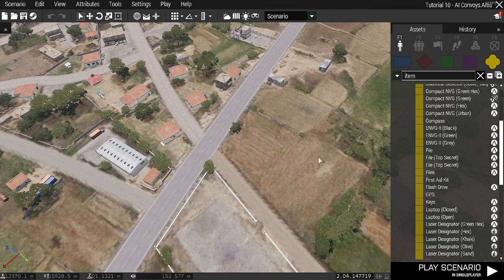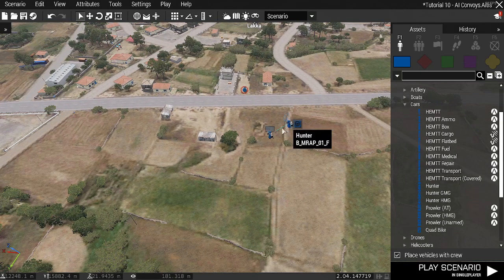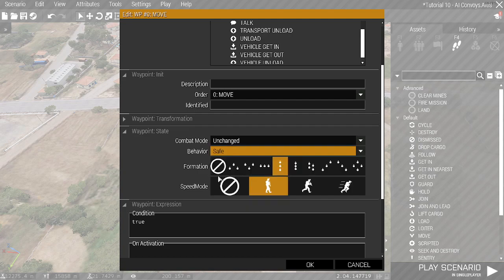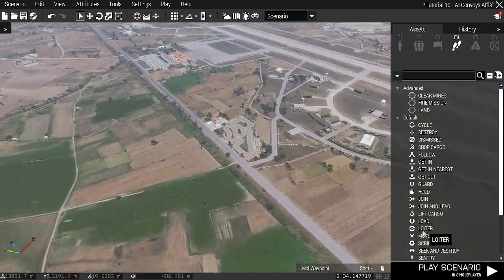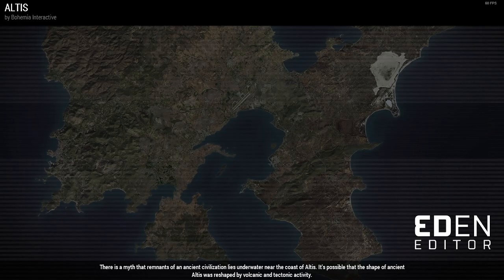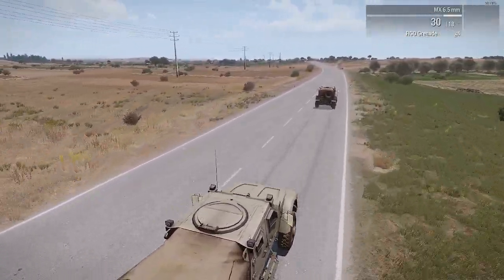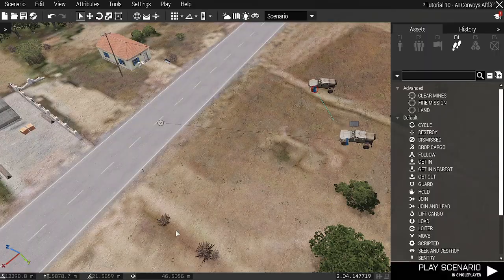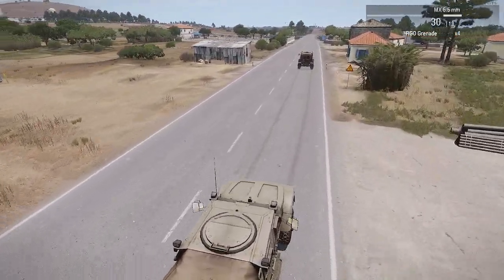Editor Tutorial 10 - AI Convoys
This tutorial covers setting up a AI convoy and getting it to follow the roads and some items to take into consideration.